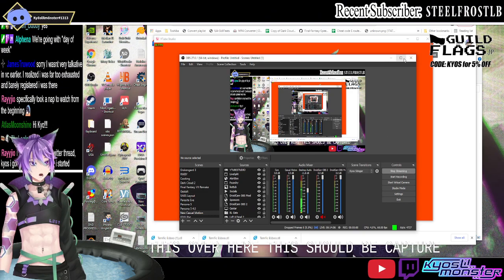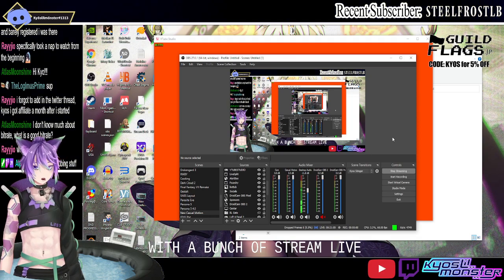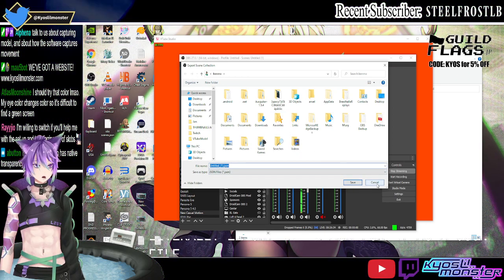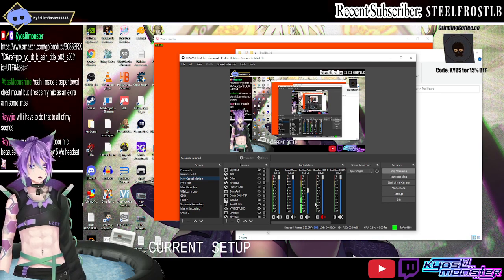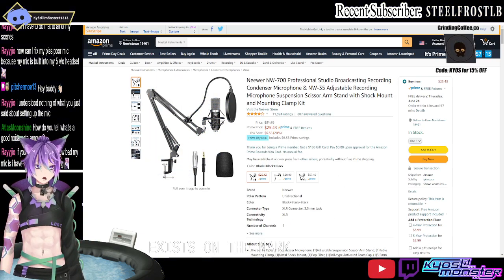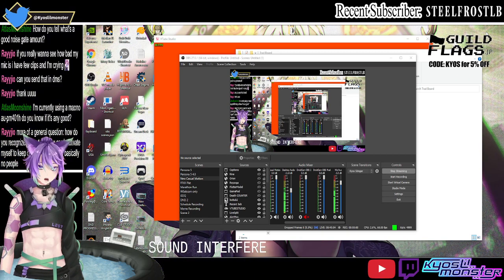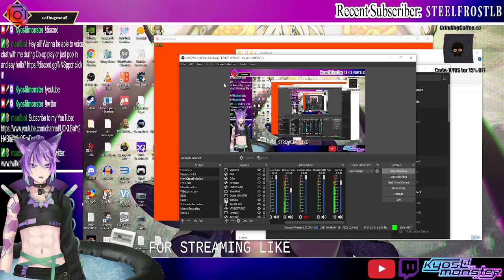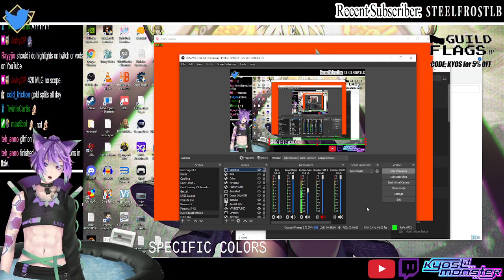Learn to Stream